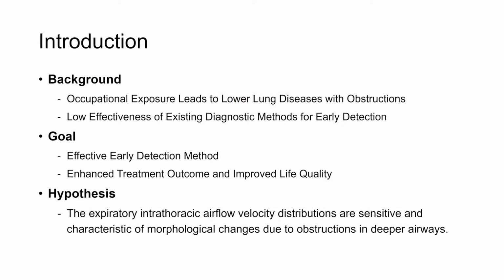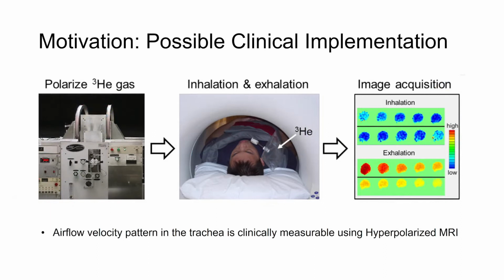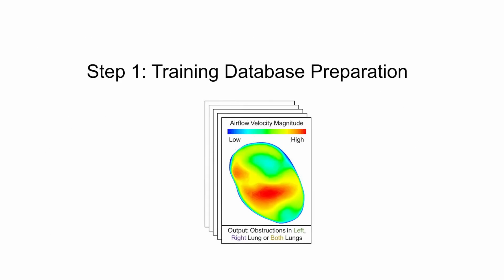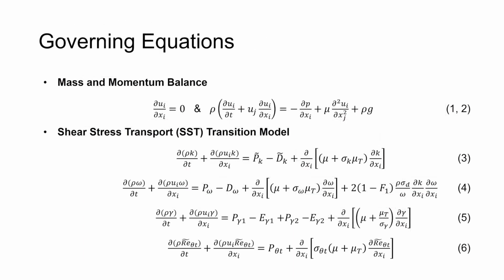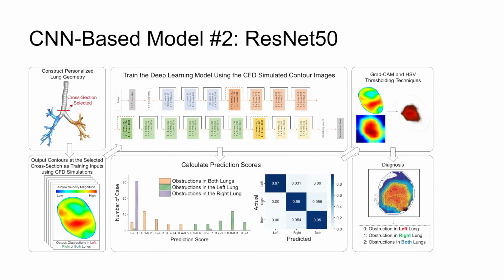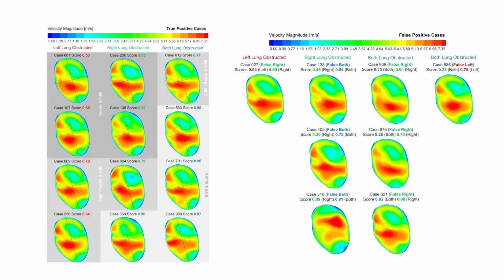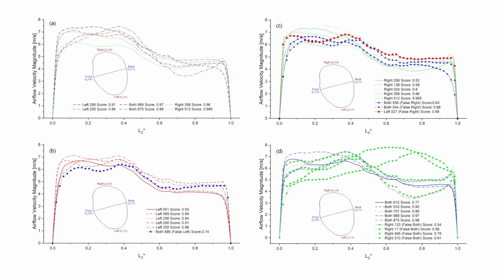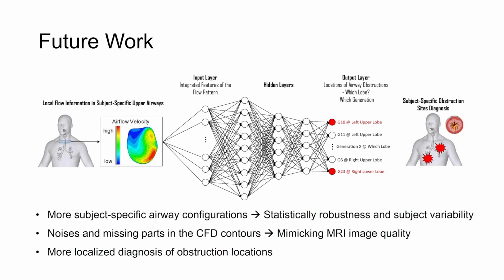SCONA 2022_3.5 Yu Feng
Session 3: FRONTIERS AND NEW RESEARCH

Talk 3.:5 Yu Feng: Aid airway obstruction diagnosis with computational fluid dynamics and convolutional neural network